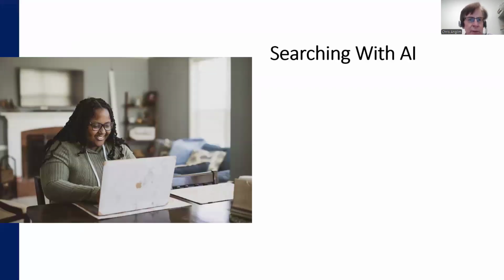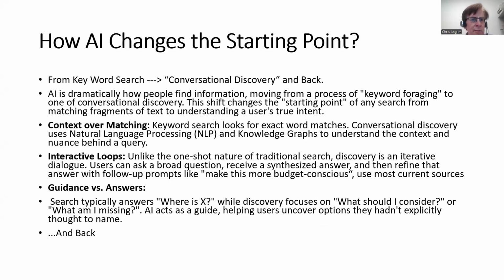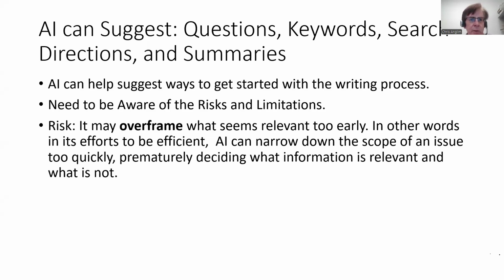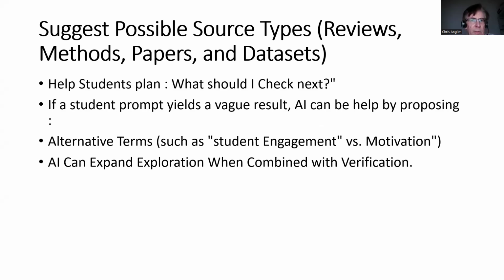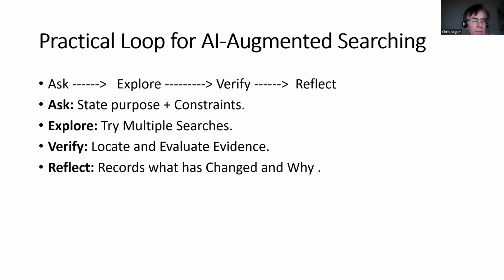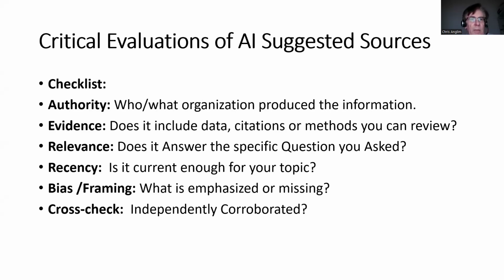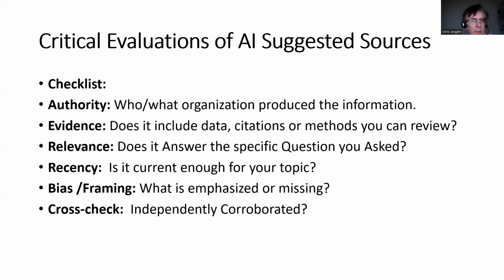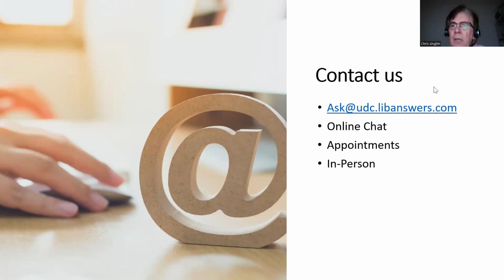AI and Searching as Exploration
This session explores how AI is transforming the way we search for, discover, and evaluate information. Participants will examine how AI tools can both enhance and complicate the iterative, nonlinear nature of searching. This session will highlight strategies for guiding students to match their search approaches to specific needs, critically evaluate sources suggested by AI, and remain flexible and creative in their information-gathering process. Faculty will gain practical insights for designing assignments and research activities that cultivate strategic, reflective, and resilient search skills in an AI-augmented learning environment.